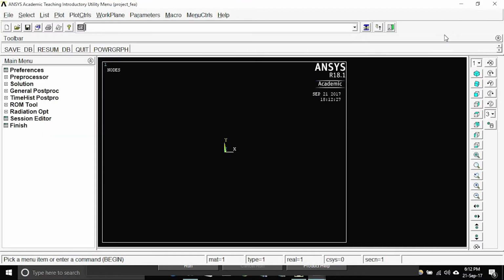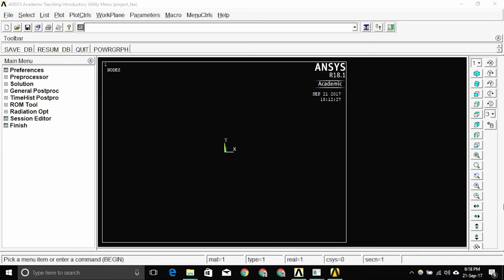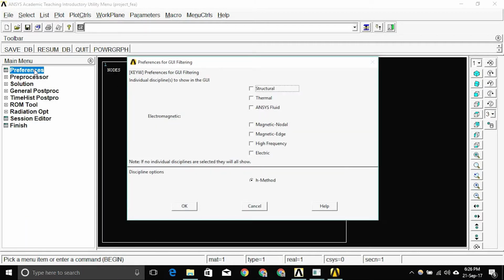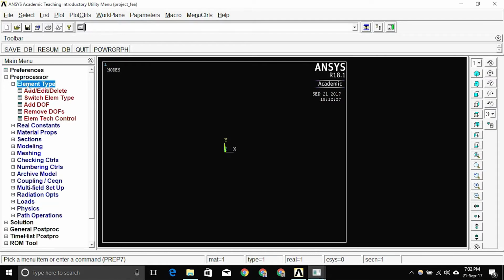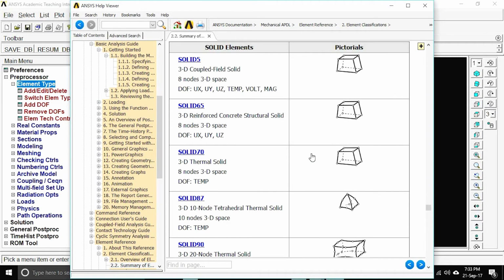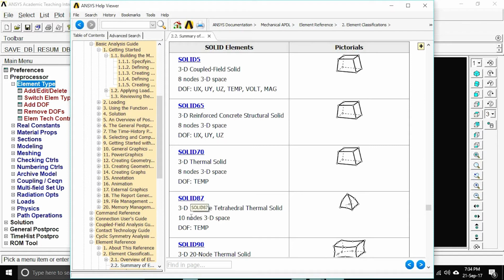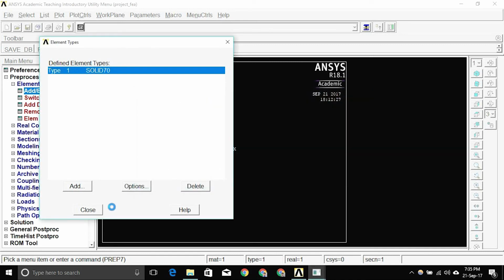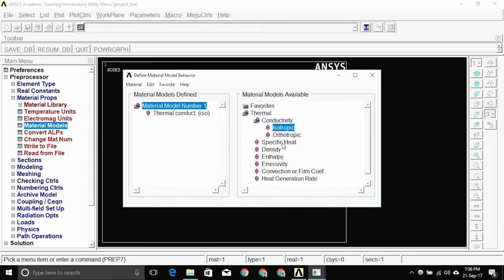Pre-processing (5/9)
Defining the pre-processing stage of heat transfer analysis